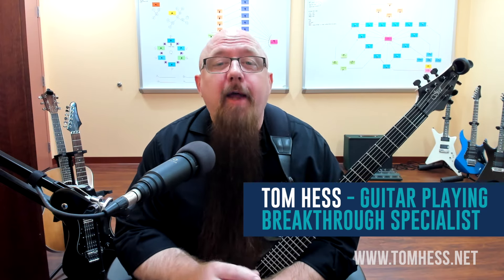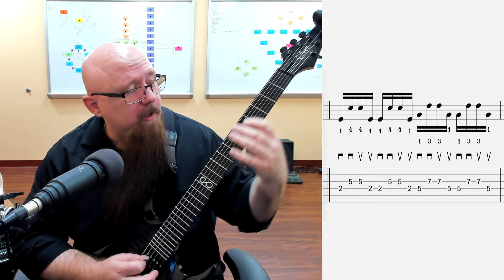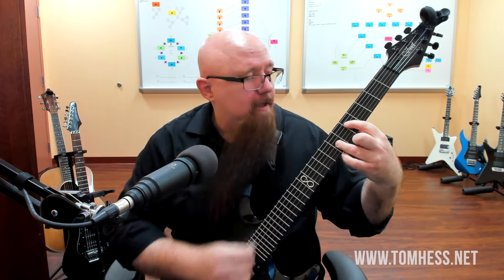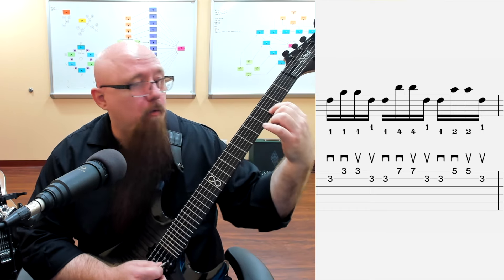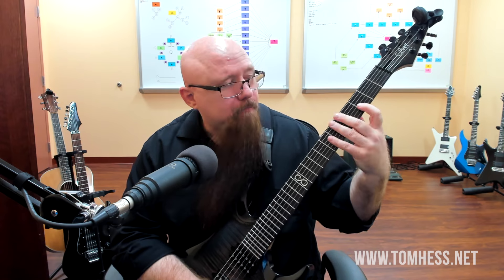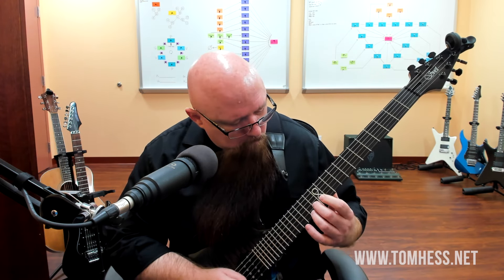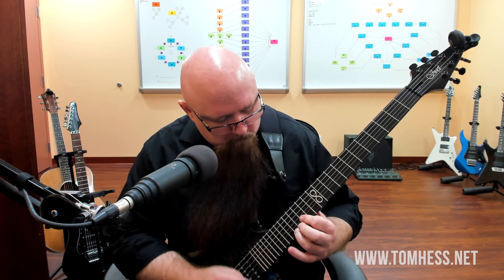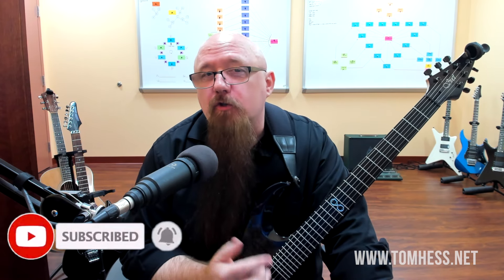[Guitar Speed Lesson] 2-String Sweeping Arpeggio Licks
Learn these four super cool 2-string sweeping arpeggio licks on guitar. I will show you how to build your guitar speed quickly. Here’s exactly what you learn [...]

First, if you are new to sweep picking, check out my “Beginners Guide on How to Sweep Pick The Right Way”

Second, I show you how to create fun (and FAST) 2 strings sweeping licks using the pentatonic scale.

Third, you learn a very cool 2 string arpeggio solo in G major that you can steal and use in your own songs and solos.

Fourth, You learn a key sweep picking exercise you can use to build a lot of guitar speed when playing arpeggios on two strings.

Fifth (I saved the best for last!), I teach you how to play an ultra-cool chromatic arpeggio sequence in E minor. This one is a LOT of fun to learn and paly!

So grab your guitar, and let’s play a guitar solo together.

Turn any arpeggio into dozens of highly creative sweep picking licks - even if you can't sweep pick fast yet